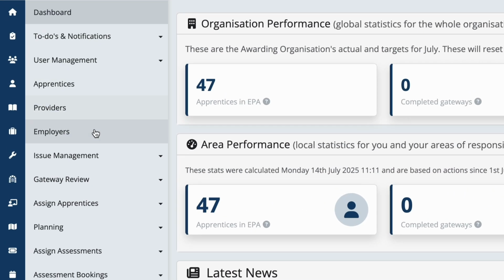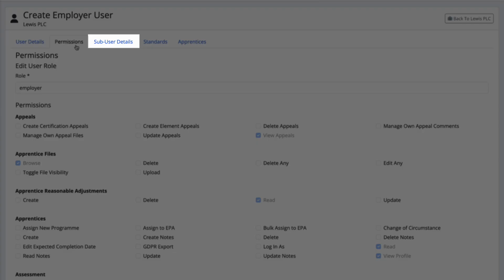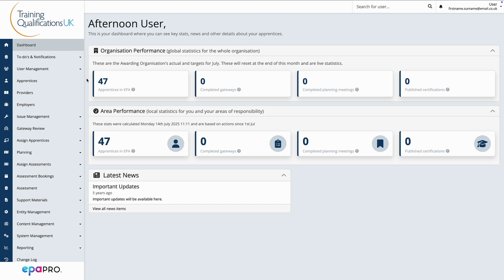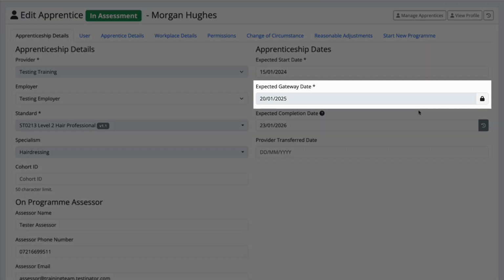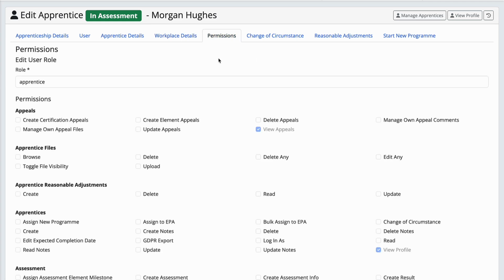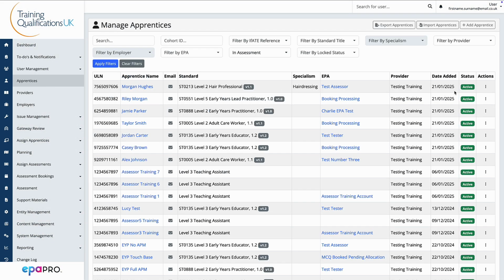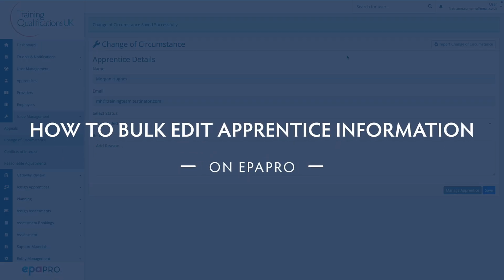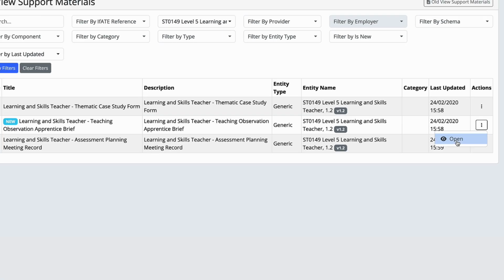Tips and Tricks for Using Proficient (Formerly EPAPro) with TQUK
EPAPro has been rebranded to Proficient. While the appearance of the videos may differ to what you are able to see, the functionality remains the same.

In this video, we cover some useful tips and tricks to help you navigate Proficient more efficiently. From editing learner details to customising user permissions, we highlight small but impactful features that can save you time and enhance your experience with the system. Whether you’re new to Proficient or just looking for some helpful shortcuts, this video is packed with useful insights.

00:00 Introduction to Tips and Tricks for Using Proficient
00:22 Adding a New User to an Employer Account
01:13 Editing Learner Details
02:20 Submitting a Change of Circumstance
02:50 Using Support Materials
03:46 Conclusion and Next Steps
04:02 Stay Connected: Subscribe to Our Channel